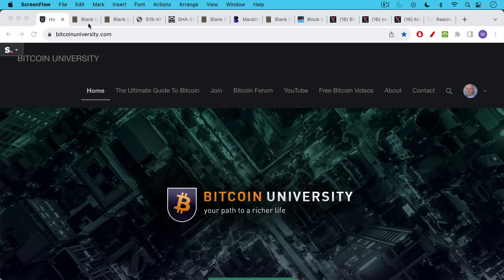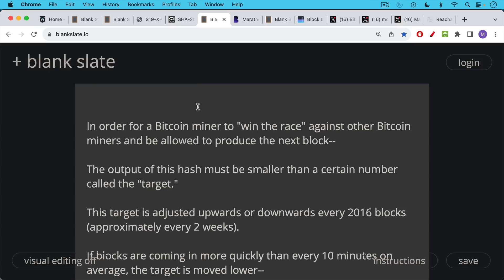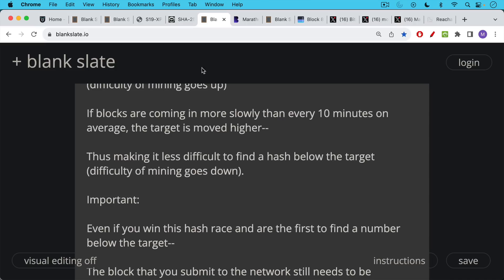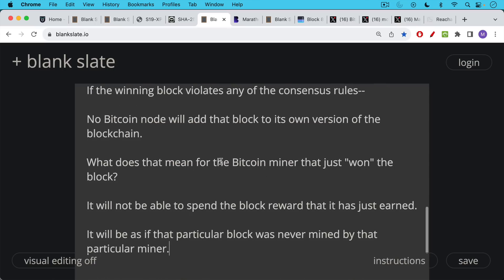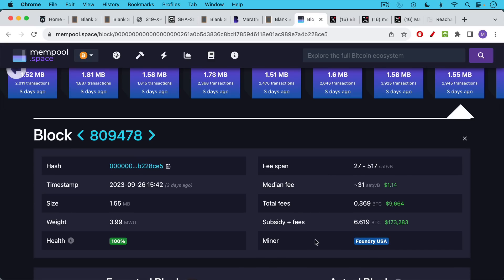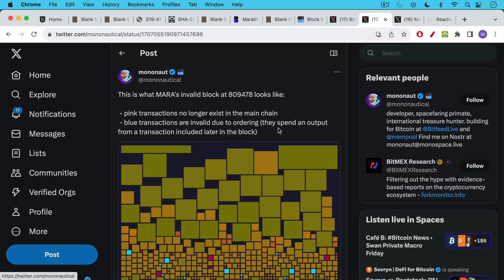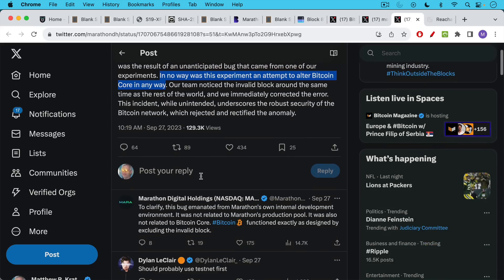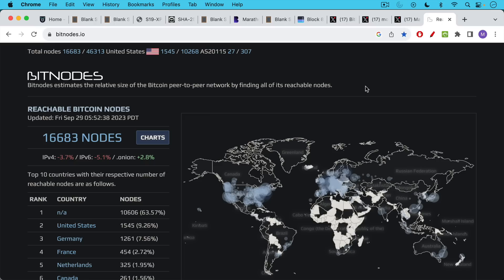Invalid Bitcoin Block Mined?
In this video, I discuss the recent invalid block mined by Bitcoin mining company Marathon, and how the Bitcoin network handled the situation.

Fortunately, Satoshi designed Bitcoin with a division of powers between the Bitcoin miners who create new blocks and the Bitcoin nodes who verify and validate those new blocks to ensure that they are following the consensus rules.